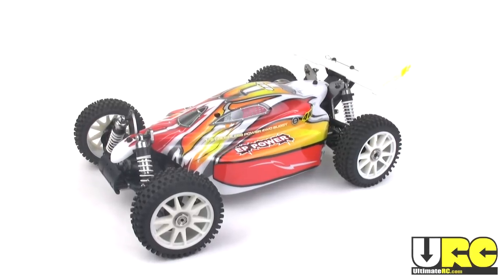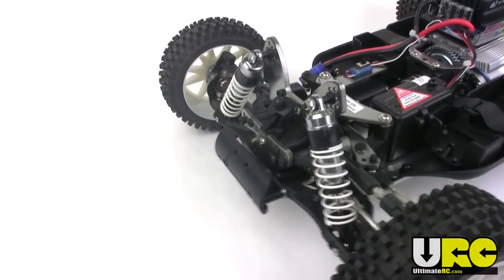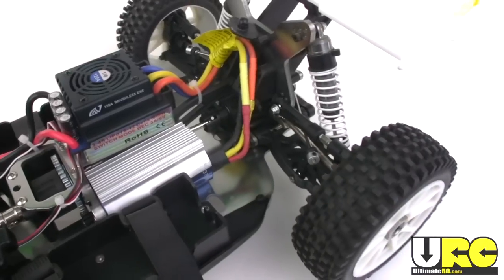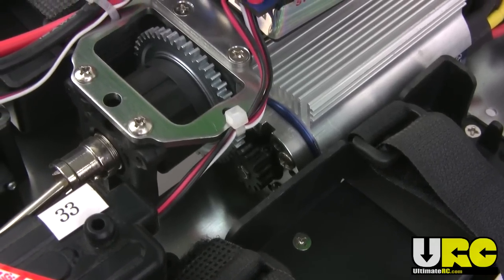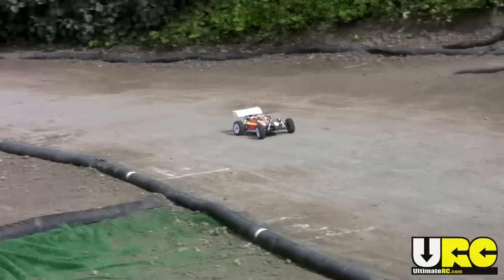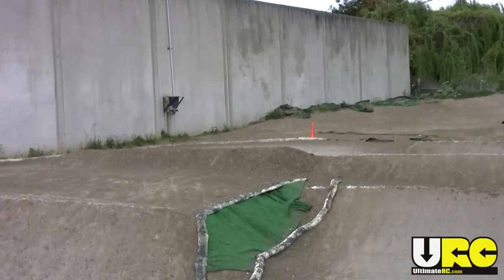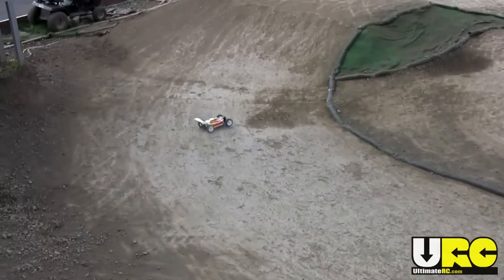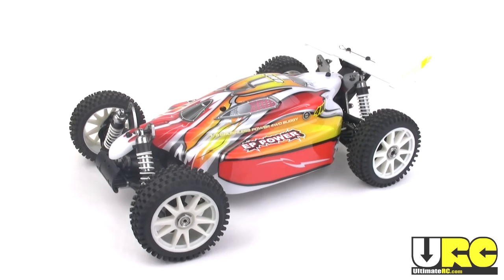XTM XT2e brushless 1/8th scale buggy review -- OR IS IT?